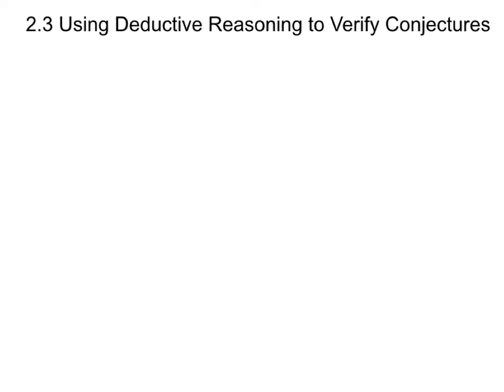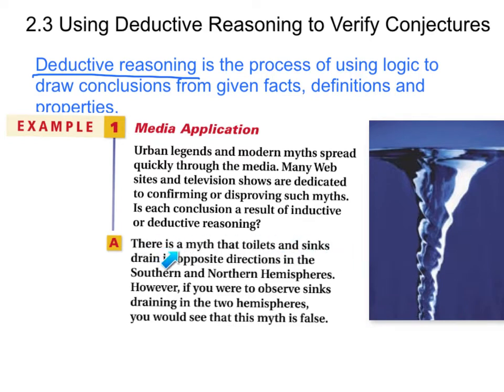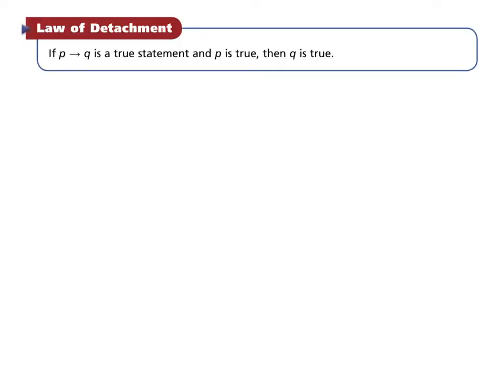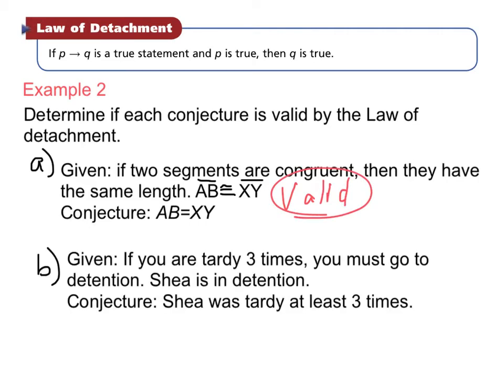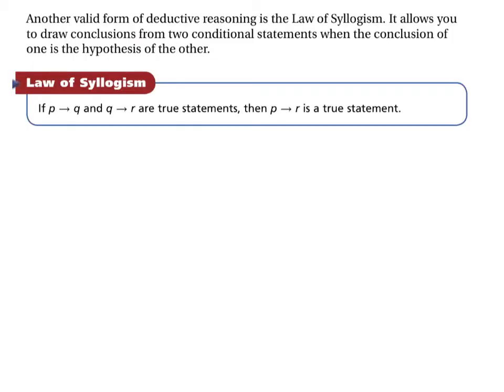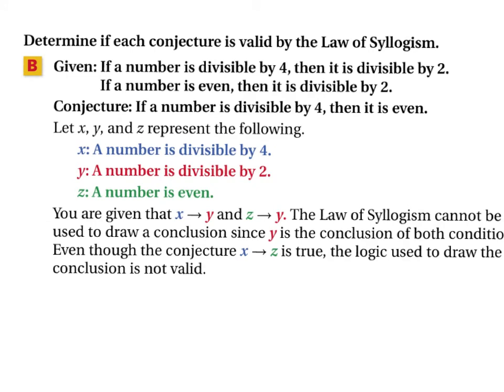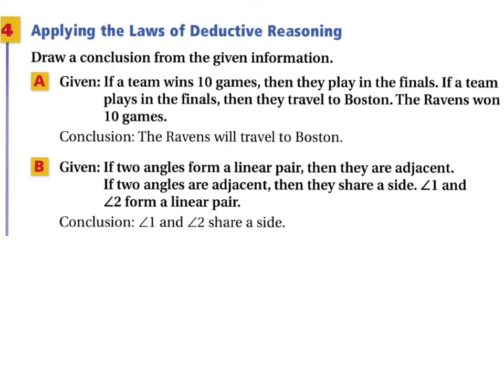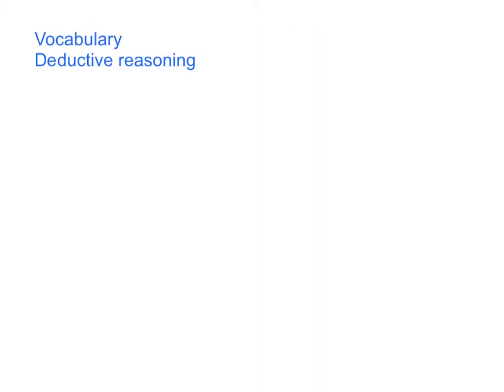8th TAP, section 2.3 (Tuesday, Oct. 7) - Deductive Reasoning to Verify Conjectures